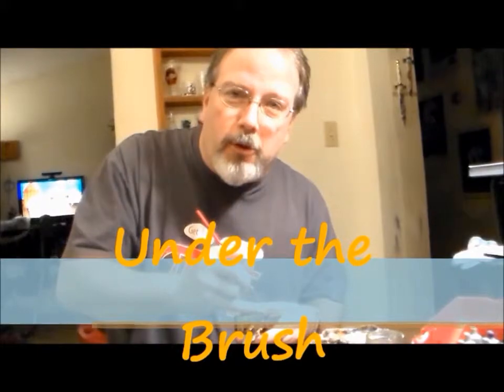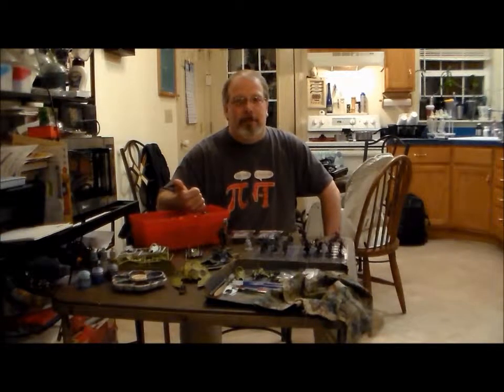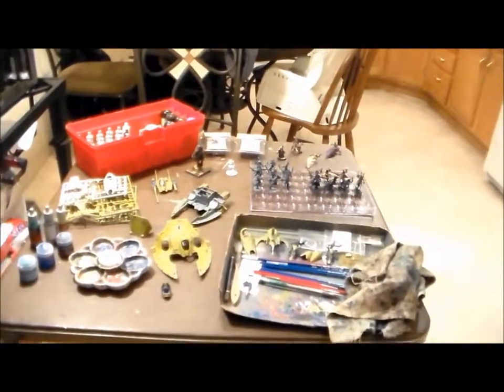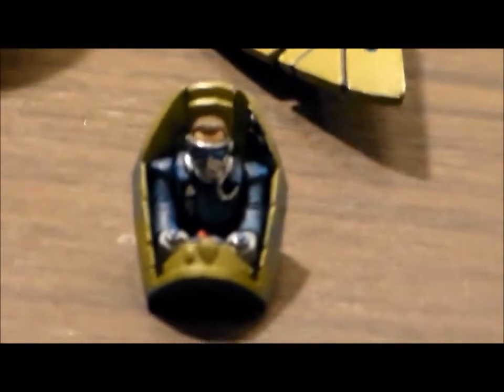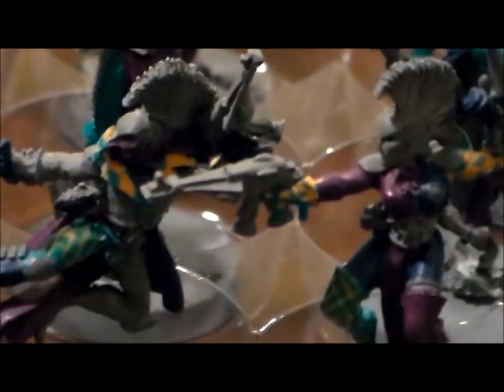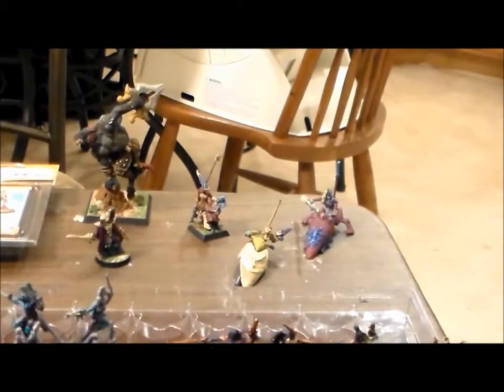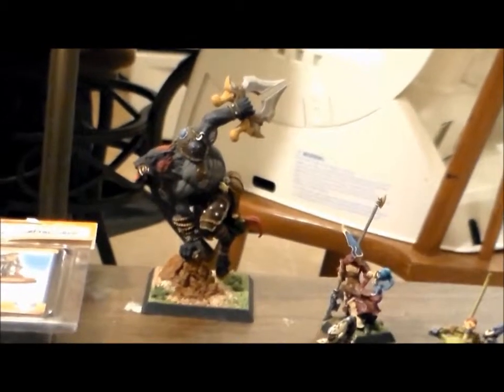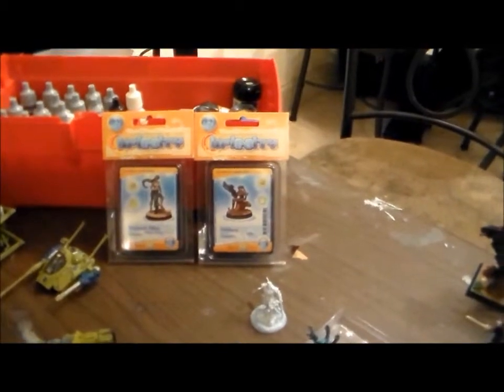Under the Brush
Spectre Studio's best painter Spectre Ames intro his first episode to helping gamers paint